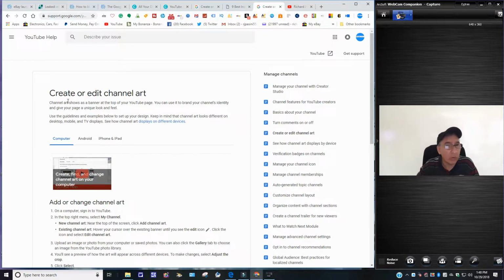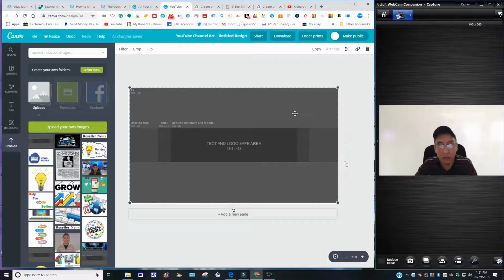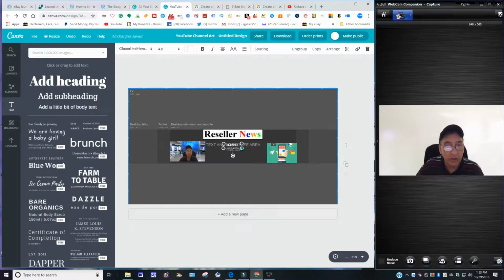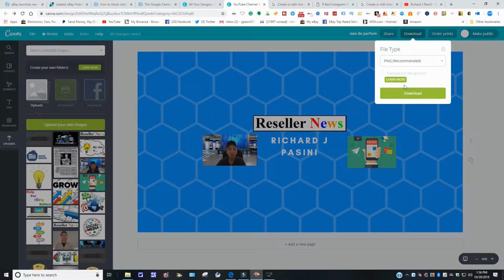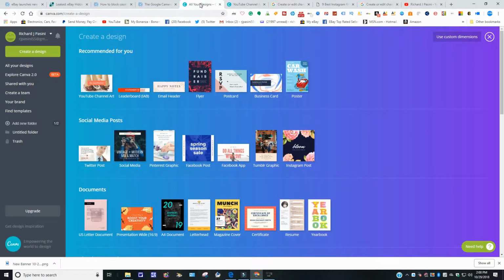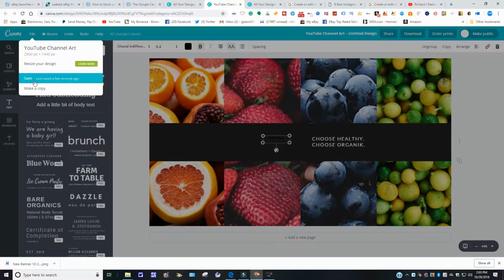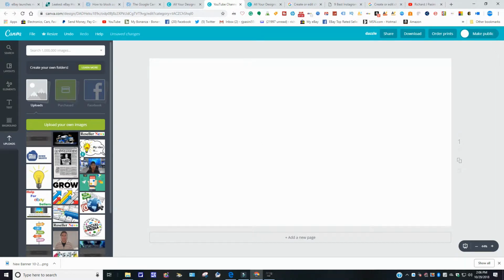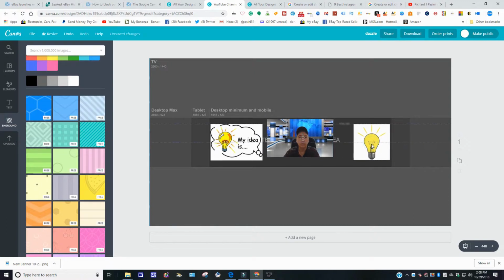How To Create a YouTube Banner For October 29 2018